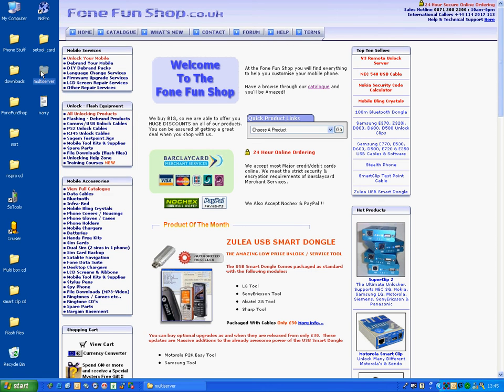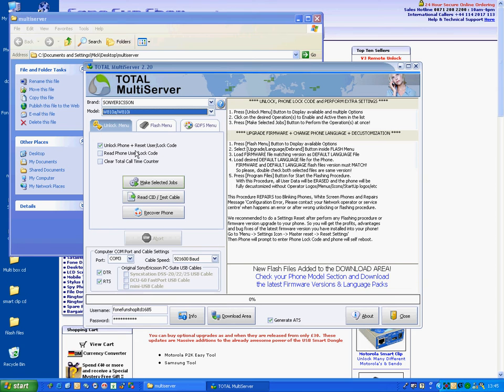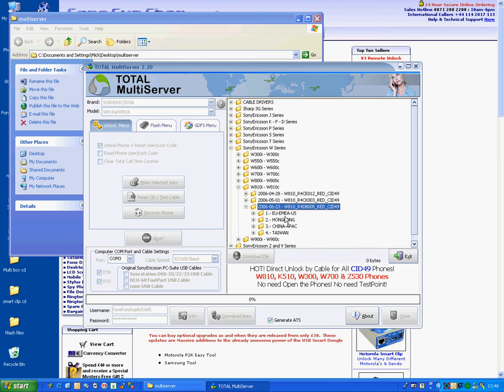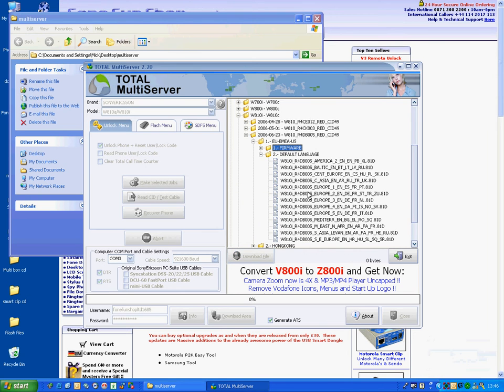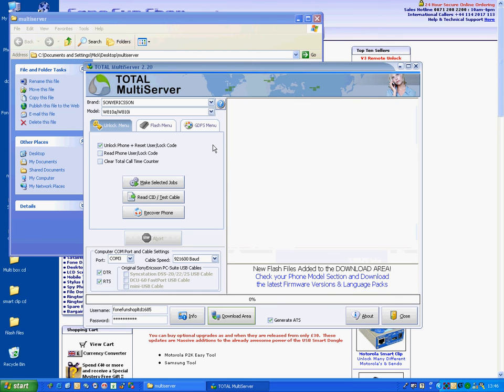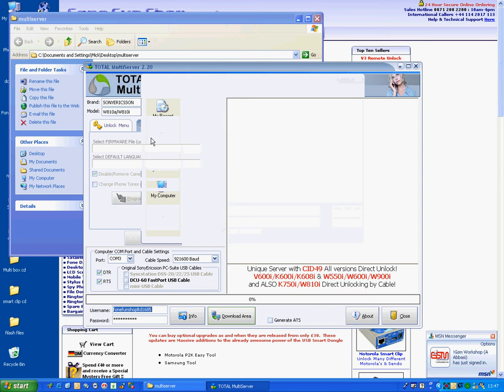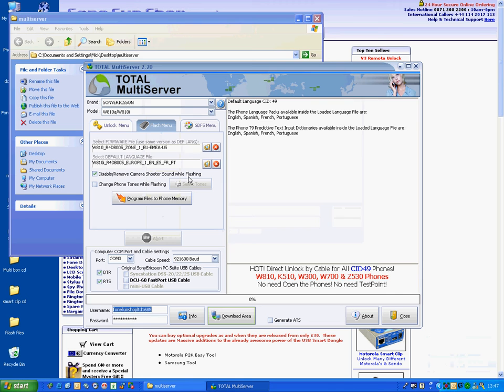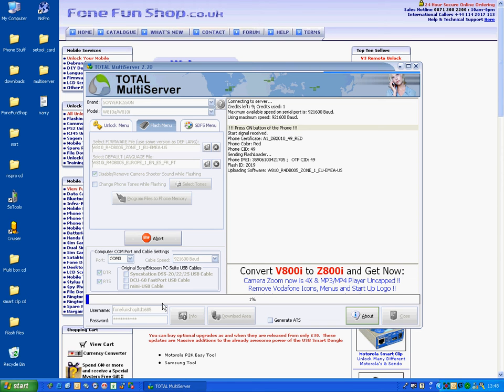flashing on total multi server